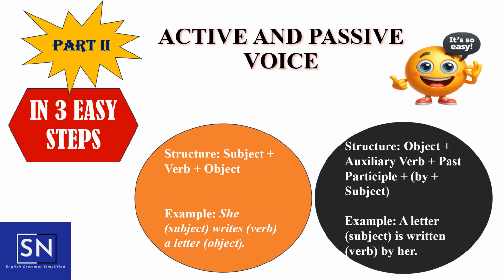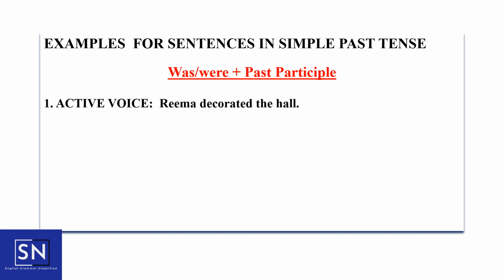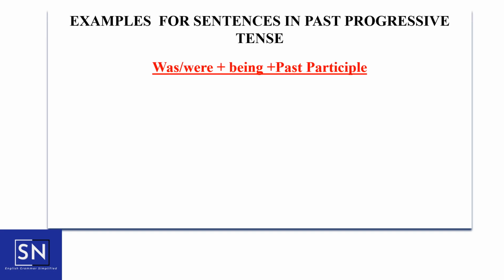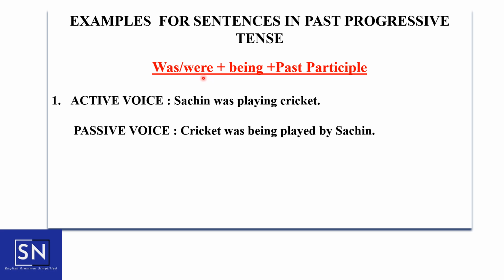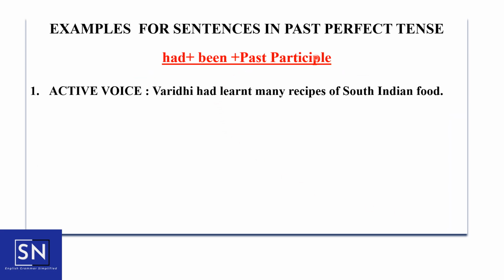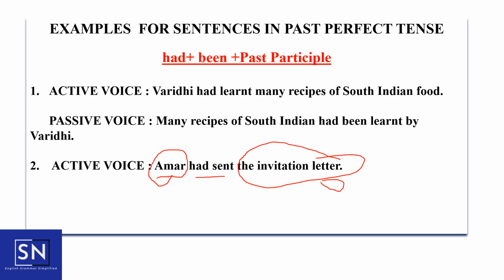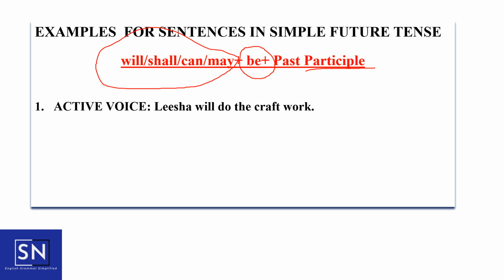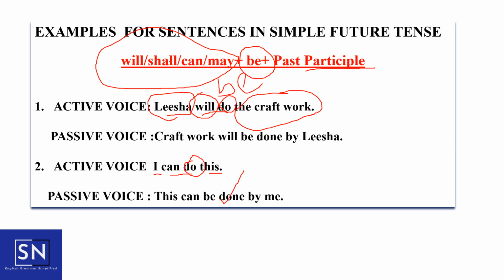Active and Passive Voice - Part 2 | Simplified English Grammar Tutorial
Welcome back to our English grammar series! In this second part of our Active and Passive Voice lesson, we dive deeper into advanced concepts, practical examples, and common usage tips. Perfect for students, teachers, and language enthusiasts looking to enhance their grammar skills.

🔑 What You'll Learn:

Advanced rules of active and passive voice

How to convert sentences effectively

Real-life examples and exercises